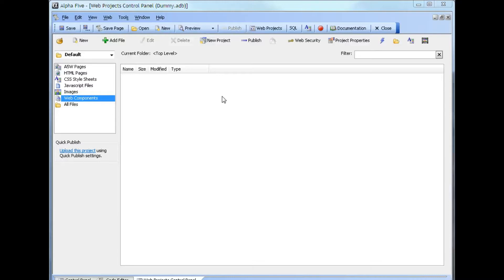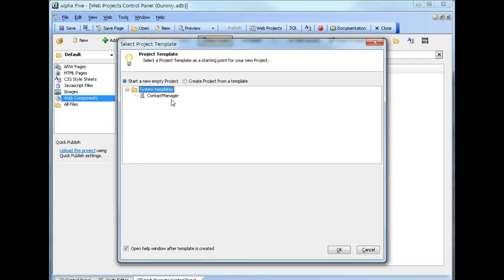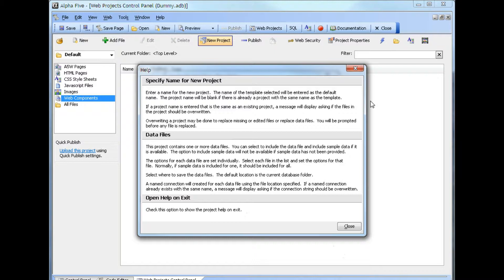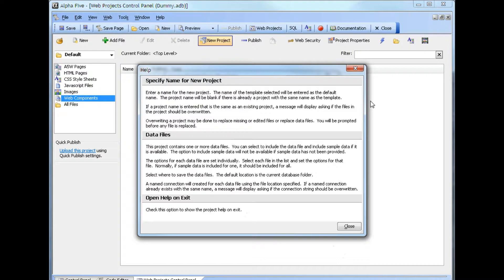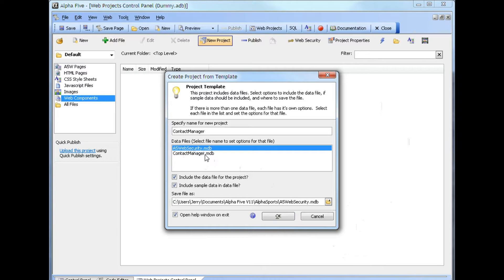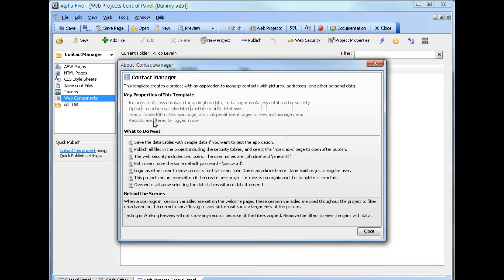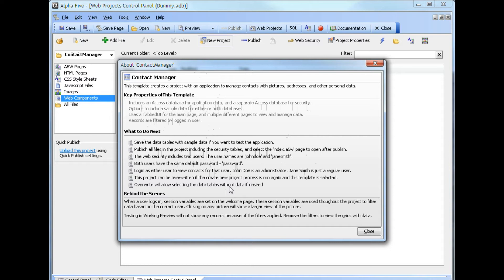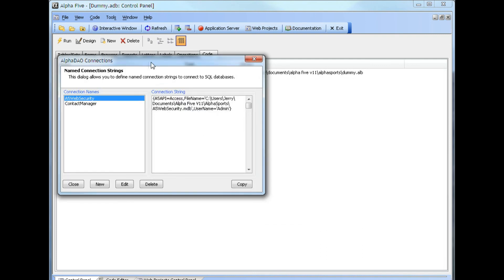V11 Application Templates - Contact Manager Template - Creating an app from project template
APP1 Alpha Five v11 Creating an application from project template

A tutorial showing you how to create an Alpha Five web application from a template. Currently, there is only one system template provided, but more will be released in the future. Templates are even more useful than sample applications because you generate a new instance automatically and can do a certain amount of customization just by checking some boxes.

At the Web Control Panel, when you click the "New Project" button, a dialog appears asking if you want to create an empty project or start with a template. Currently only one template is available, but over time we expect to add additional templates. These videos explain how to install and publish the template, and give a tour of the template features.